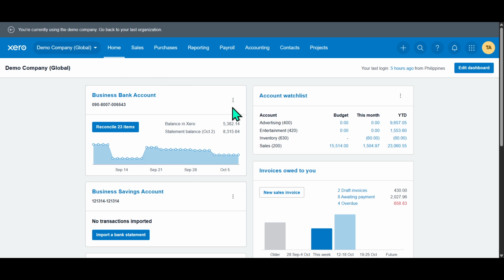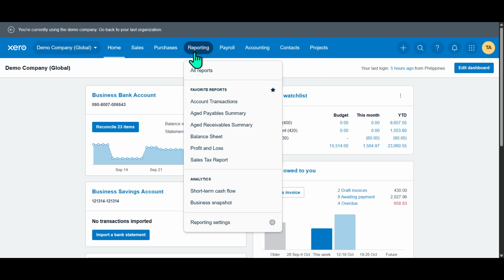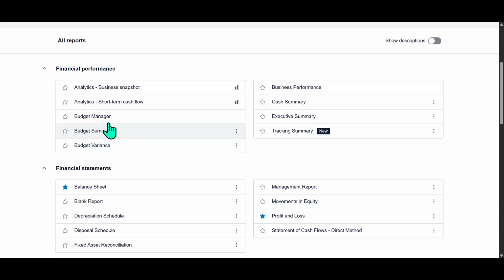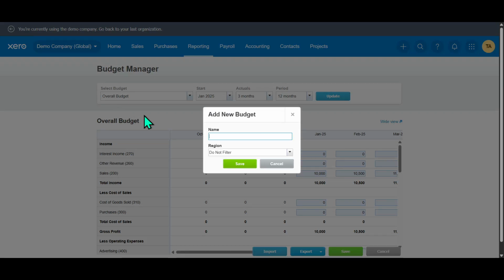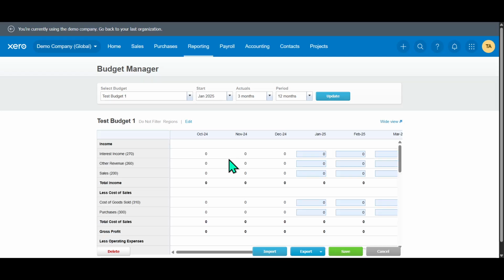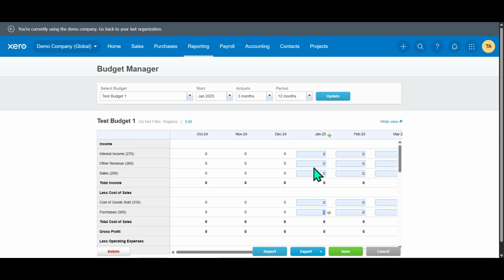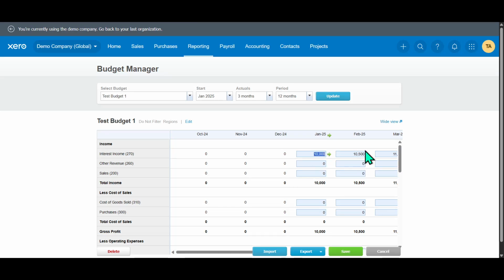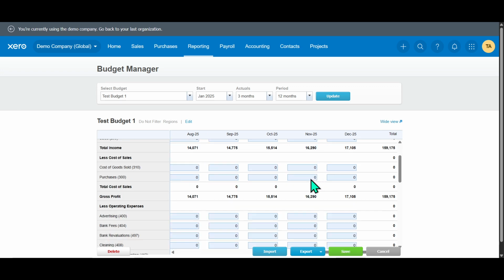How to Budget and Forecast in Xero (2025 Tutorial)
Learn how to budget and forecast in Xero—create financial plans, set income and expense goals, and analyze business performance with real-time insights. This 2025 step-by-step tutorial is perfect for small business owners, bookkeepers, and accountants using Xero’s Budget Manager and Analytics tools.

how to budget and forecast in xero tutorial 2025, xero budgeting and forecasting step by step guide, create financial budgets in xero accounting software, beginners guide xero budget manager 2025, xero bookkeeping tutorial for cash flow forecasting, plan income and expenses using xero analytics plus, xero accounting tutorial create business forecast, track actual vs budget performance in xero, manage business finances using xero budget and forecast, build and analyze projections in xero software